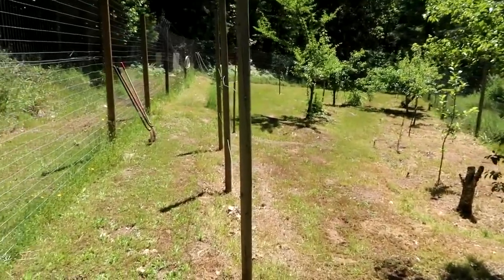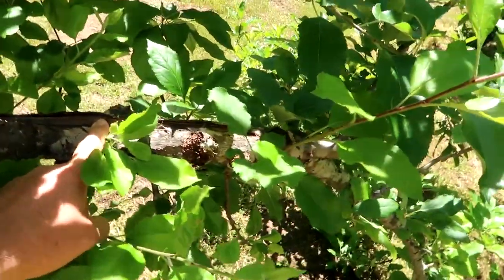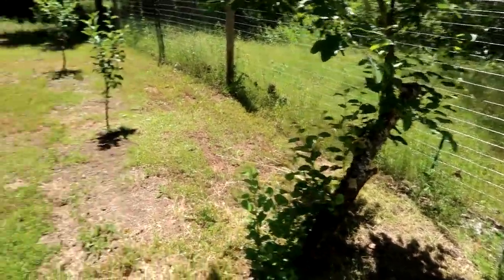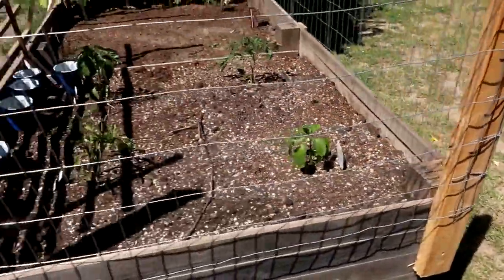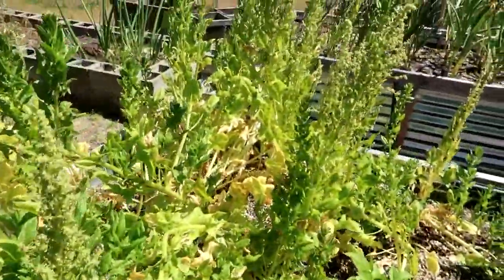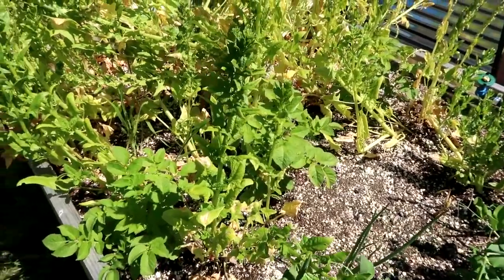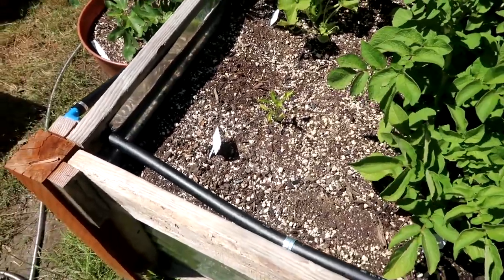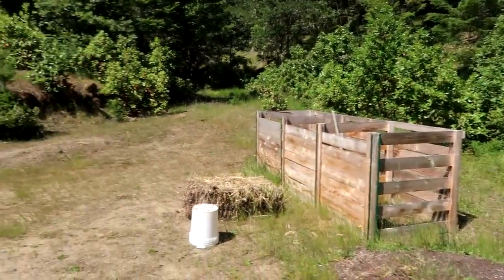The Not So Pretty Side of Gardening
Rather then show you all the successes, I thought it was time to give you a look behind the scenes of my garden

For more growing info, gardening tips and indoor growing, visit us

My favorite small portable solar charger:

My Lifetime 80 Gallon Compost Tumbler

Plastic Seed Vials:

Seed Vial Labels:

My Black Diamond ReVolt Headlamp:

The Incredible Greenstalk Grow System:

ThruNite 1050 Lumens TN12 Flashlight

Drip Irrigation Parts
The 2 GPH emitters:

Washable Filter:

Drip line punch tool:

Pressure Regulator:

Programmable Timer:

Making Your Own Grow Bags (Tools & Supplies)
Dewitt 12 Year Weed Barrier:
Coats Outdoor Thread:
Brother JX2517 Sewing Machine:

Blowout plug for winterizing your drip system and garden hoses:

Blossom Bags to prevent cross pollination